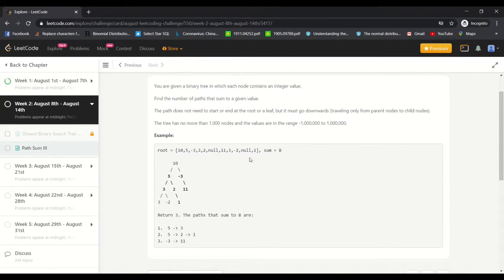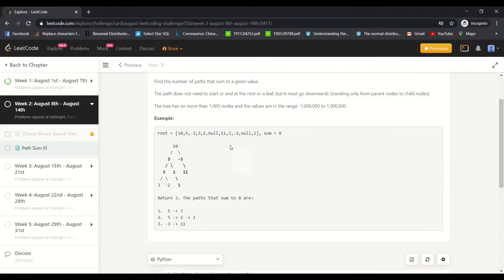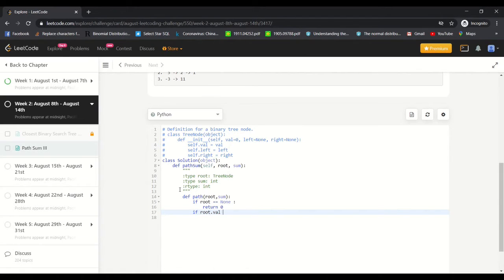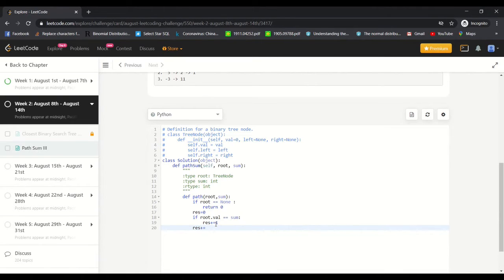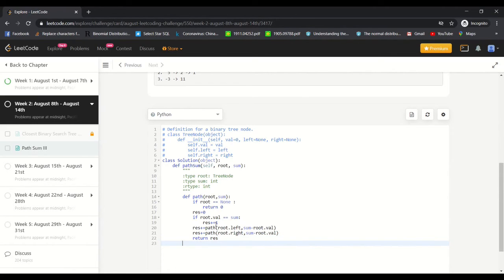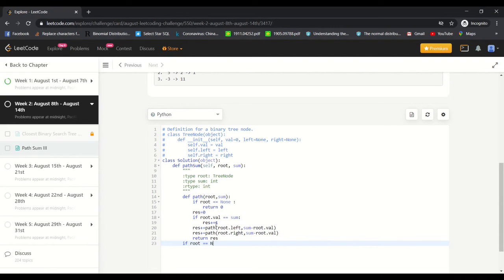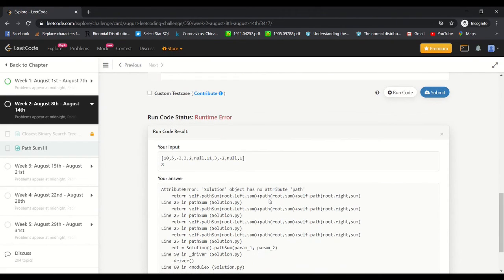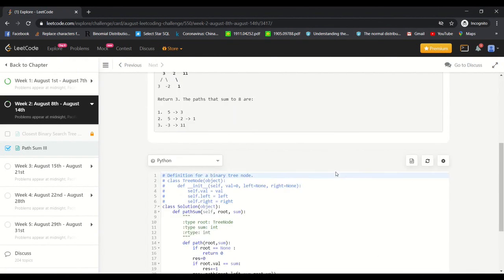Sum path 3 | Leetcode | Python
You are given a binary tree in which each node contains an integer value.
Find the number of paths that sum to a given value.